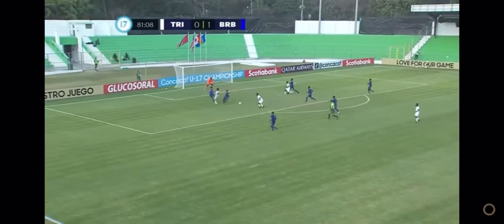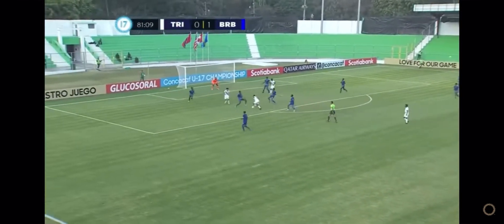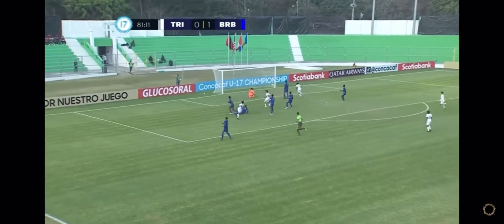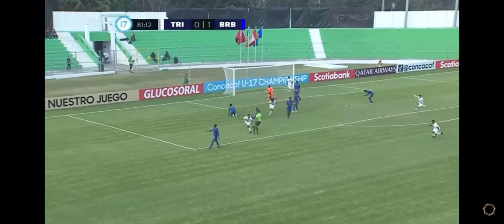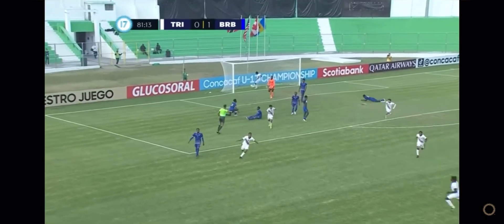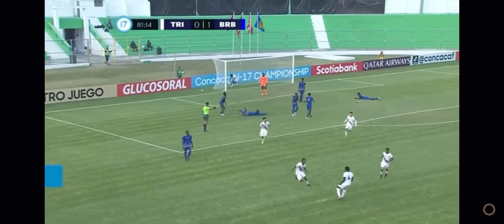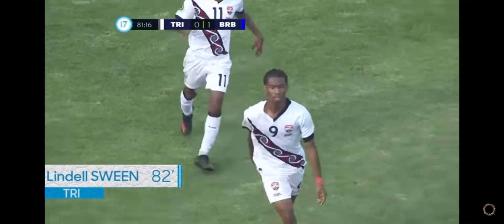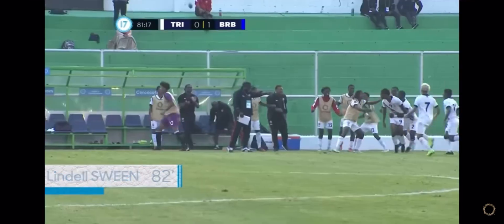Lindell Sween U-17 Concacaf Championship Highlight